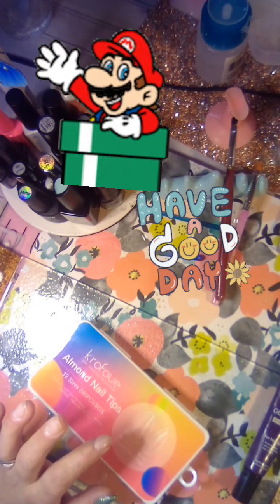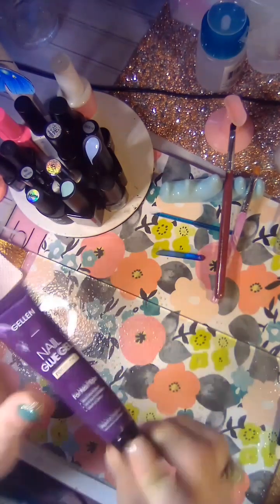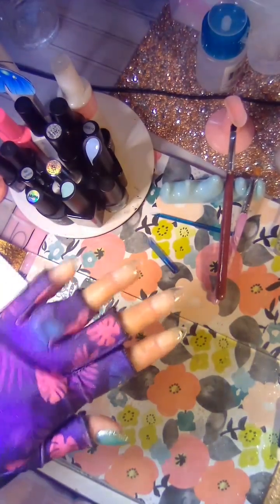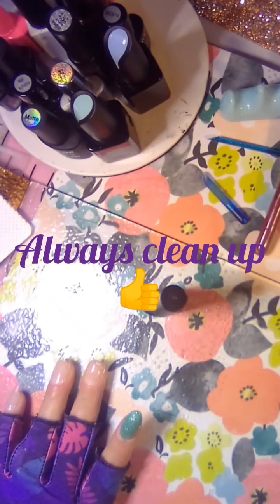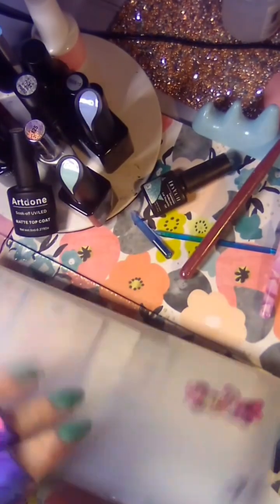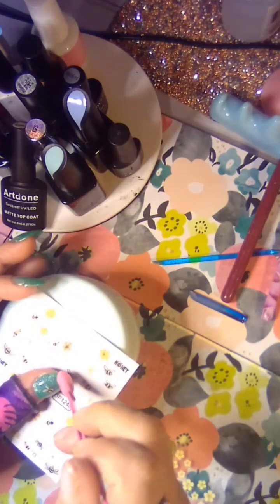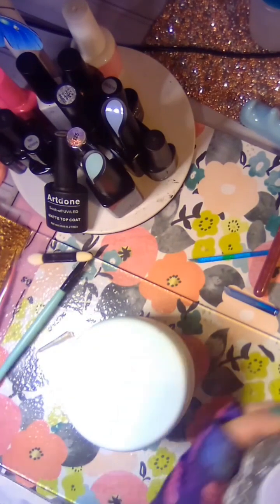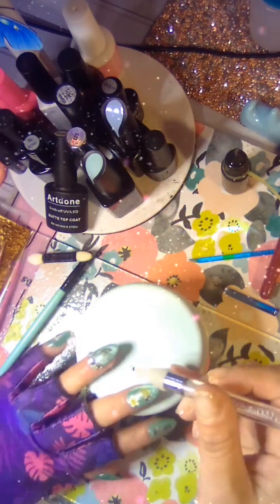BUMBLE BEE 🐝 CAT'S EYE 👀BEGINERFRIENDLY/ SHORT NAILS ⭐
MUSIC LINK 🔗Music: For When It Rains
Musician: Juan_Sanchez_Music

krogaue nail tips full coverage short almond
lilycute luminous cateye gel#L04
Base coat from venalisa
top coat from venalisa
bumblebee stickers from SHIEN?!!
rinston from Amazon

if you interested in the LINK 🔗 JUST LEAVE A COMMENT 👍😊💯 THANKS

come over and follow up with me everywhere 😁